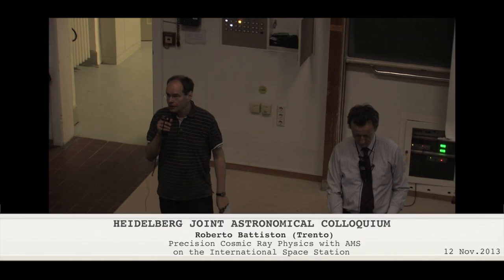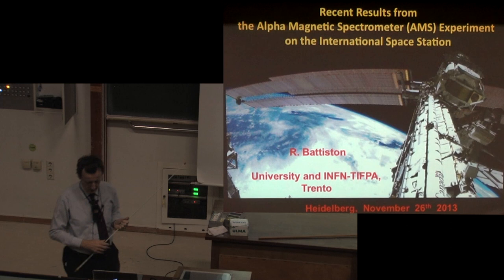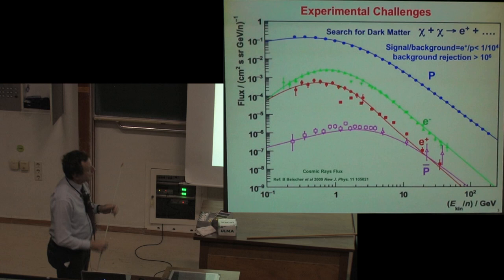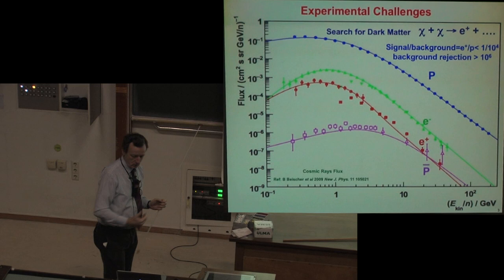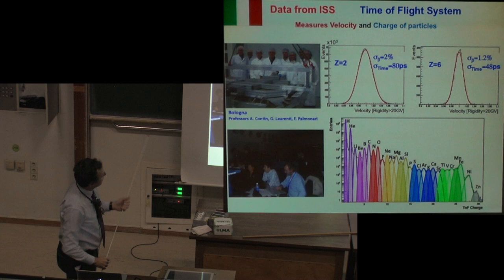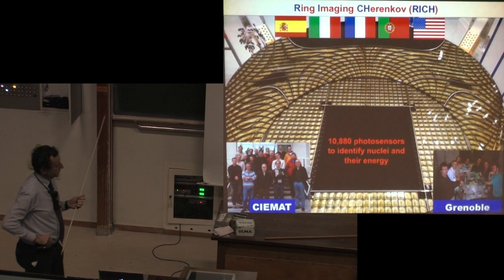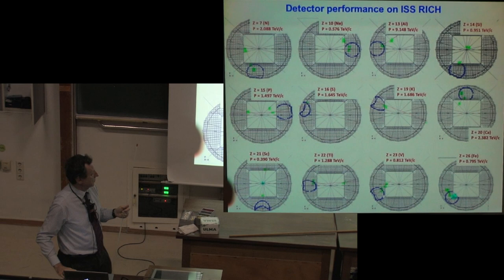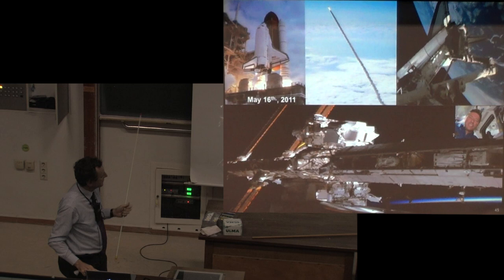Roberto Battiston - Precision Cosmic Ray Physics with AMS on the International Space Station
Heidelberg Joint Astronomical Colloquium